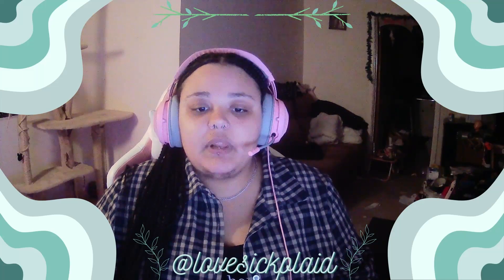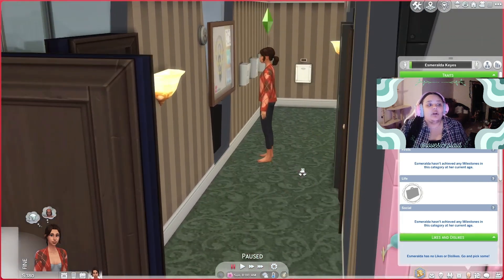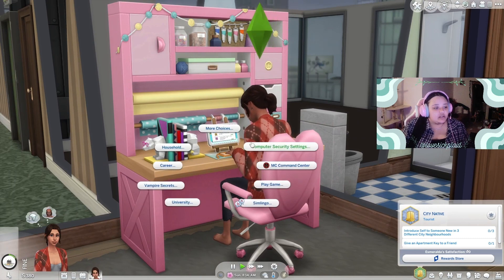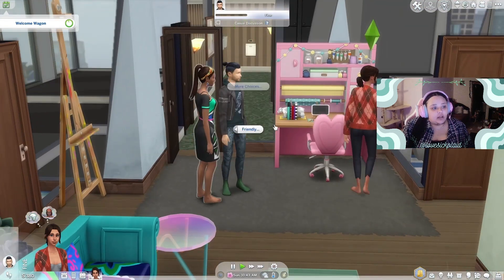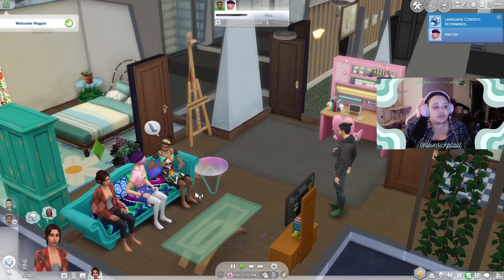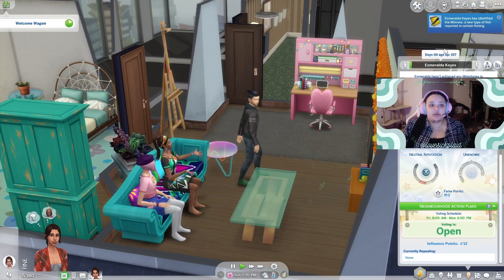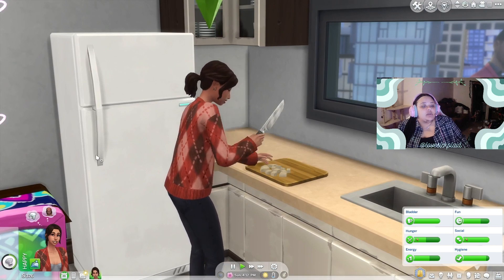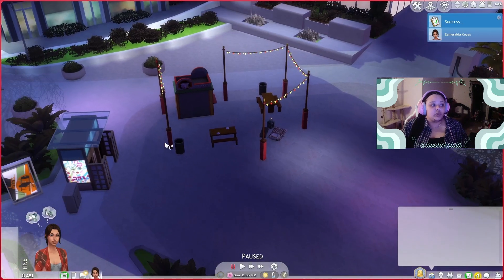the welcome wagon // ya boi plays the sims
a super chaotic episode filmed directly after the last one. we meet the welcome wagon, make some acquaintances, then i have a breakdown over this. good times all round.